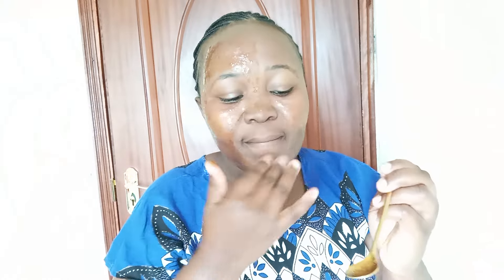All wrinkles gone at 50/ Get a youthful glowing skin with this/50 look 18/ DIY honey face mask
If your dream is to fade all dark spots, wrinkles, hyperpigmentation, acne scars and pimples, then this video is definitely for you. Honey gives extra hydration to the skin, moisturising it while giving you a beautiful young looking skin